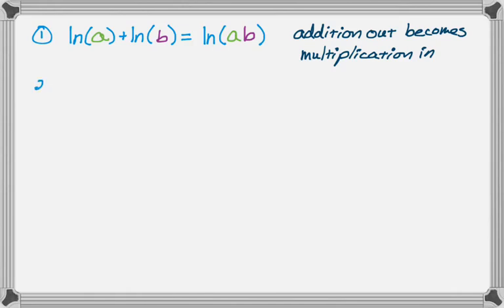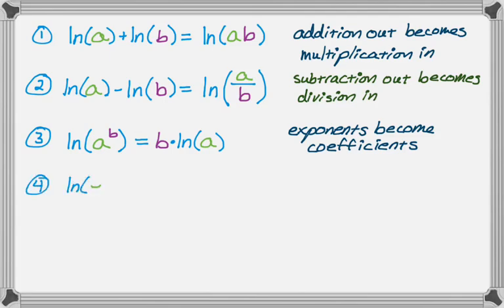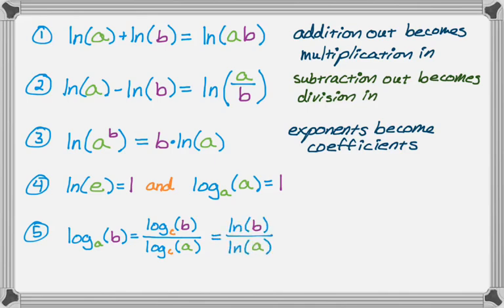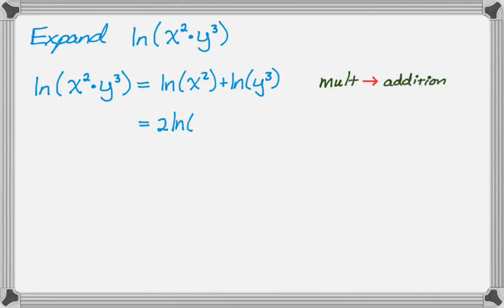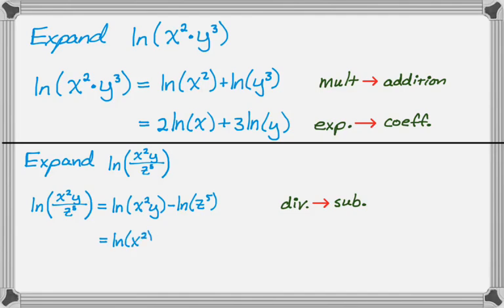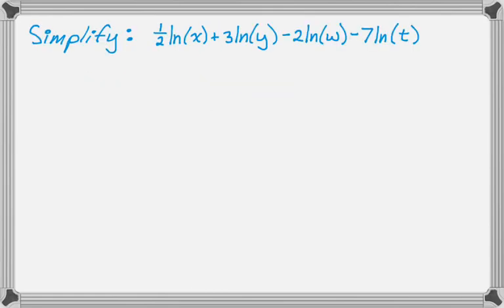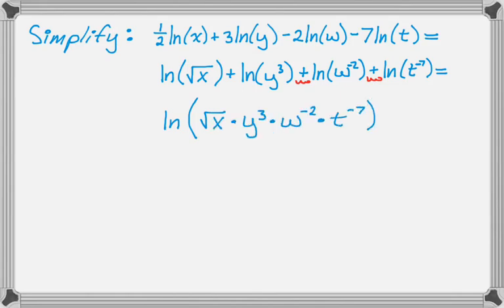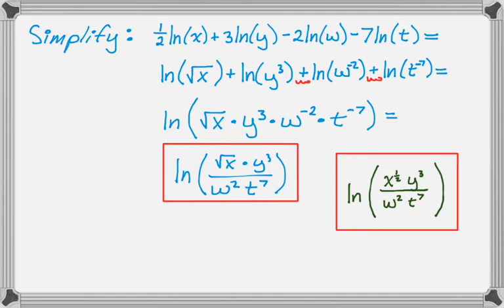Properties of Logs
A video about some of the properties of logs.  I use natural logs all the way through and assume the variables are all positive because I didn't want to muddy the waters while giving a basic explanation.

The rules can be described as:
1.  Addition outside becomes multiplication inside.
2.  Subtraction outside becomes division inside.
3.  Exponents become coefficients.
4.  ln(e) = 1
5.  Change of base formula.